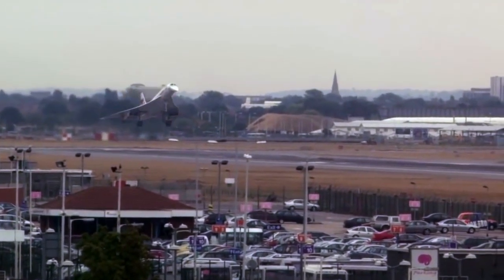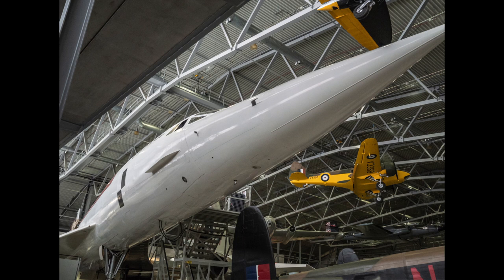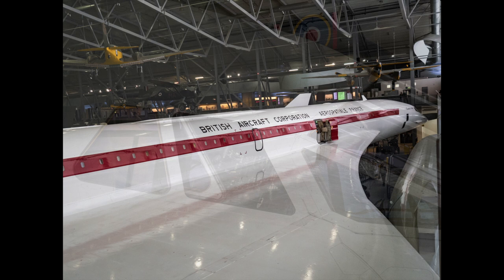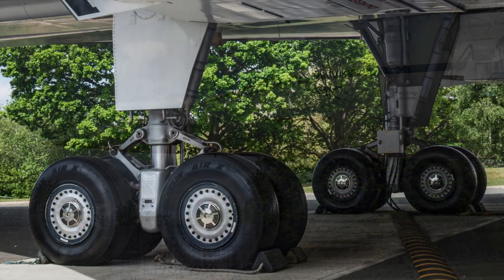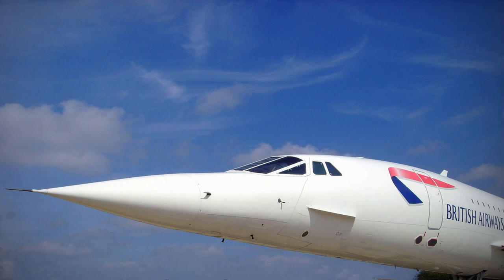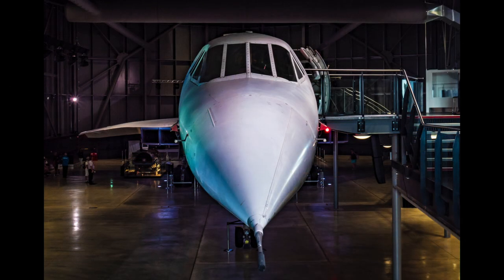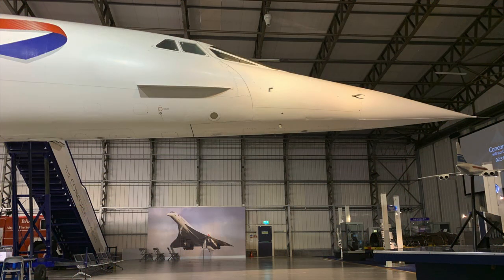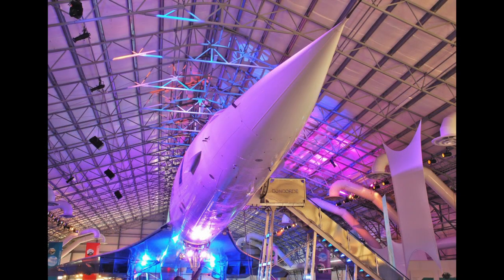Concorde Queen of the Skies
My Concorde Project. My ambition is to photograph every one of the British Concordes in various museums around the world.